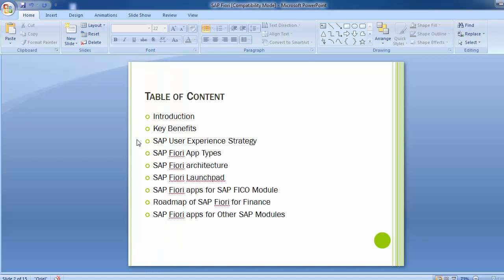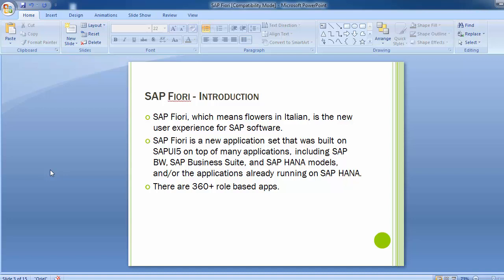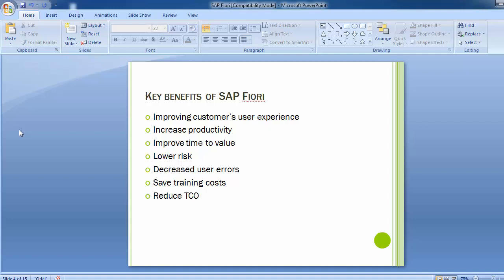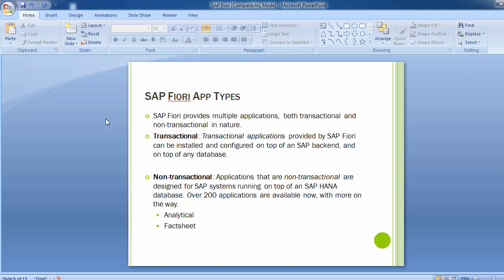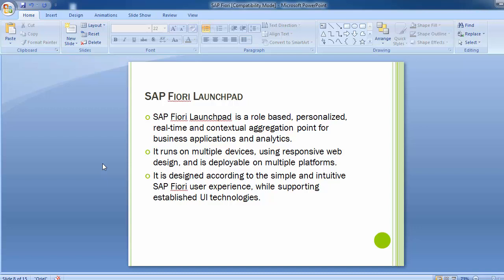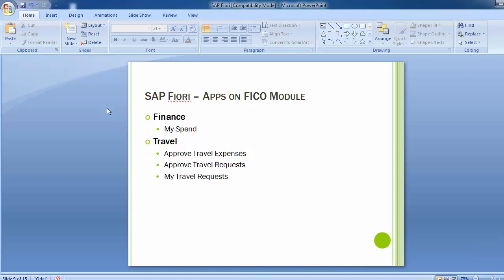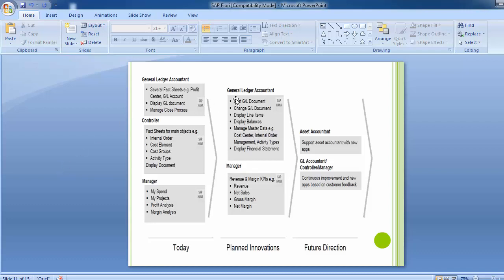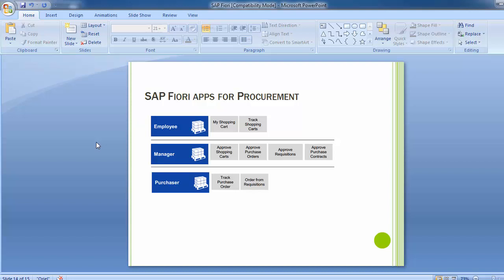58 SAP Fiori in SAP FI Module